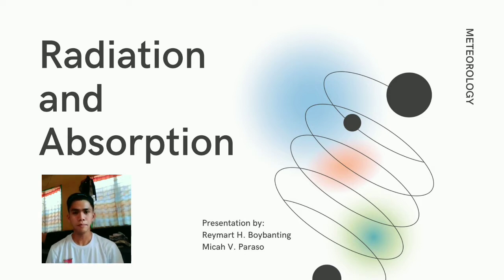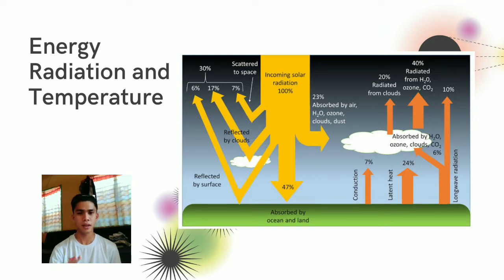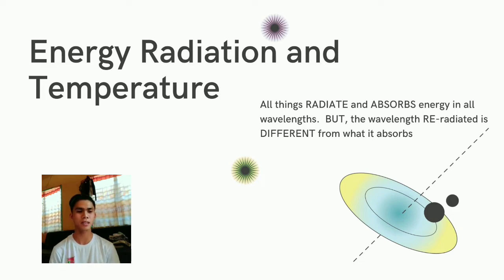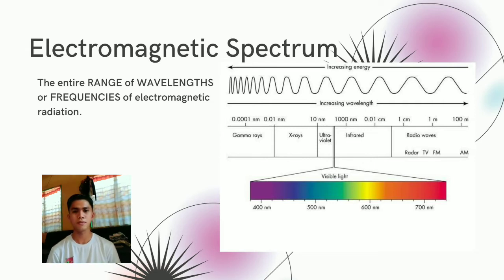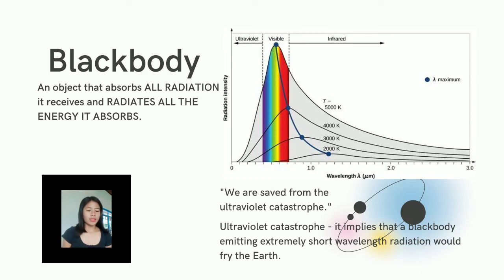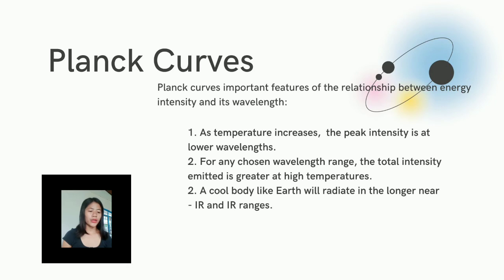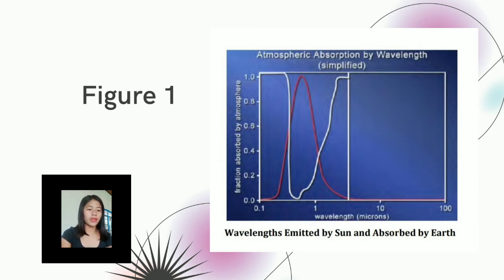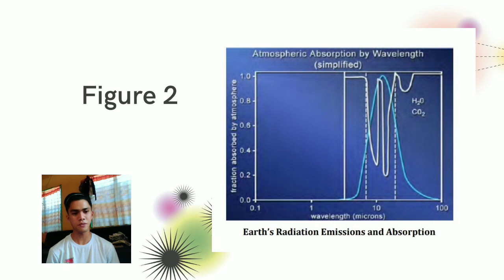RADIATION AND ABSORPTION | BSED-SCIENCE 3 | Meteorology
Topic: Radiation and Absorption
Section Code: E219
Subject: Meteorology

Presentors:
Reymart H. Boybanting
Micah V. Paraso